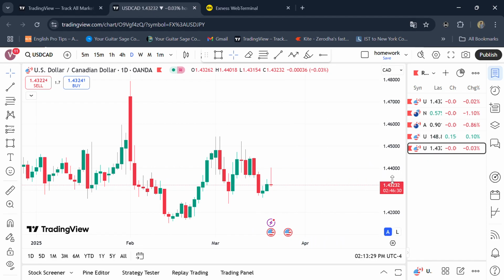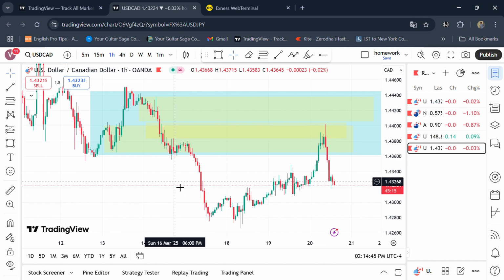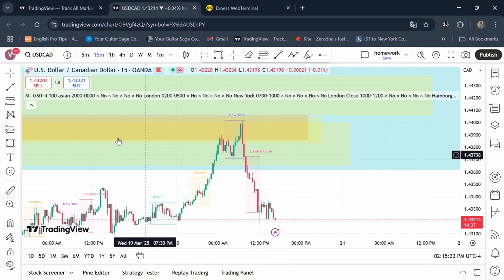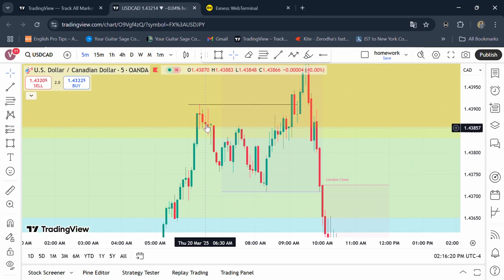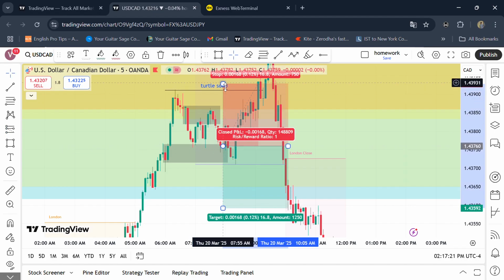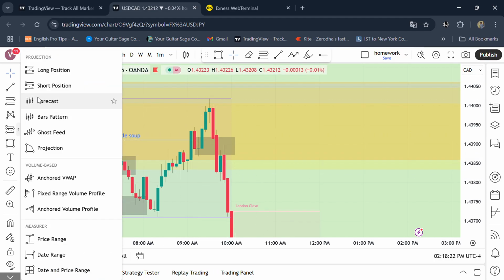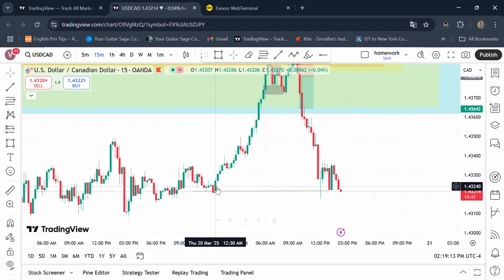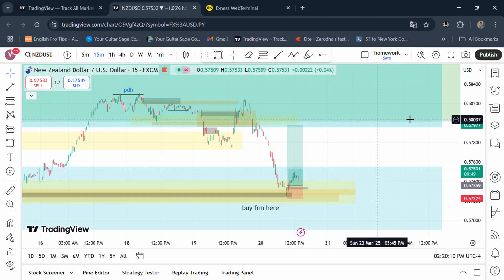HOW TO MAKE THE RIGHT ENTRY IN FOREX TRADING- my personal trade in USDCAD [ICT trading]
Here to share my journey with you all. hope everyone gets to learn something something from my mistakes and achievements. You can comment your doubts or share any suggestions in the comments section.